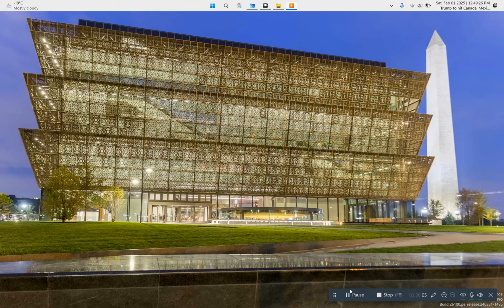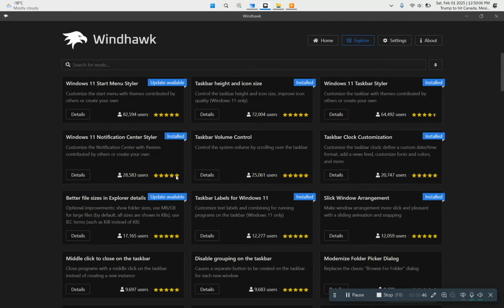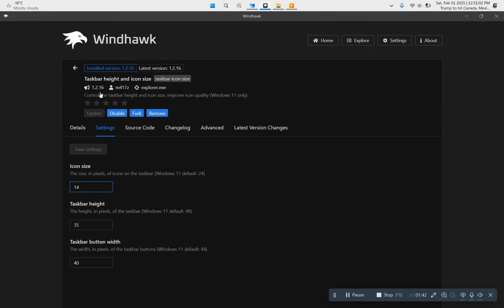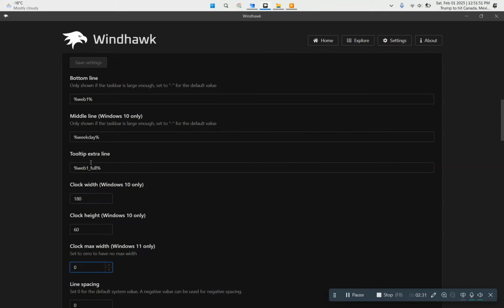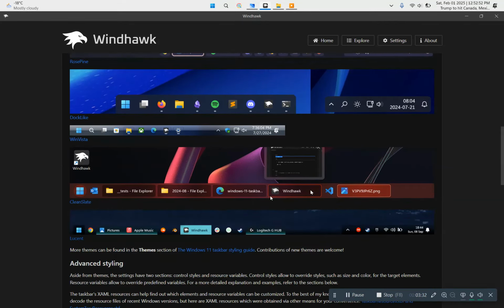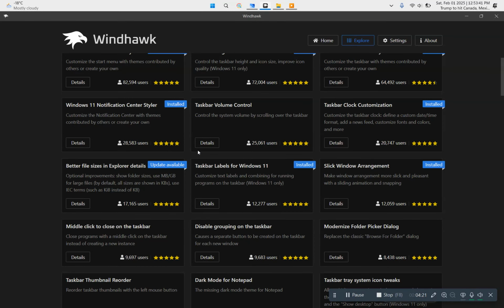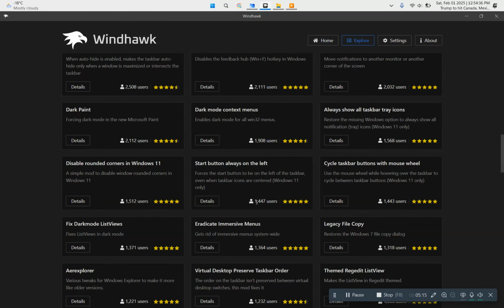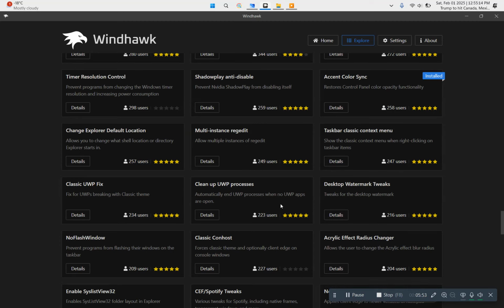Must-try Windows 11 Customization Hacks That Will Blow Your Mind!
Welcome to the ultimate Windows customization guide! In this video, I'll show you how to transform your Windows desktop into a personalized, aesthetic, and efficient workspace. Whether you want to tweak your taskbar, icons, themes, or widgets.
 I'll cover the best tools, software, and tricks to customize Windows without slowing down performance.